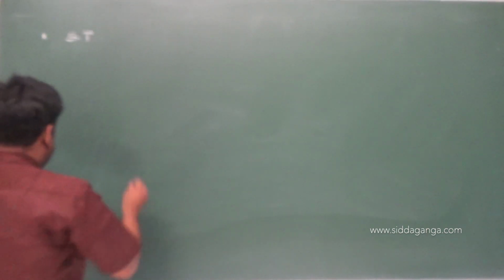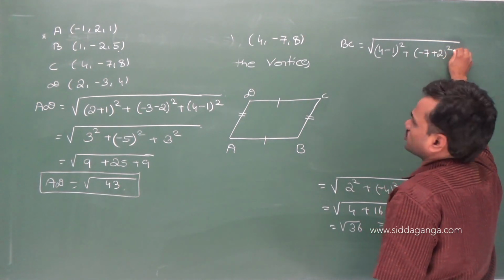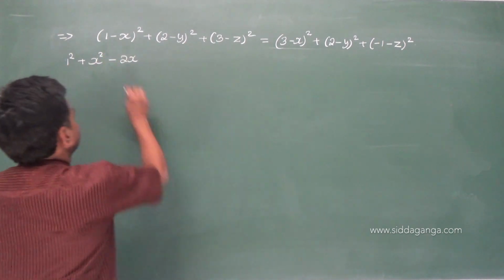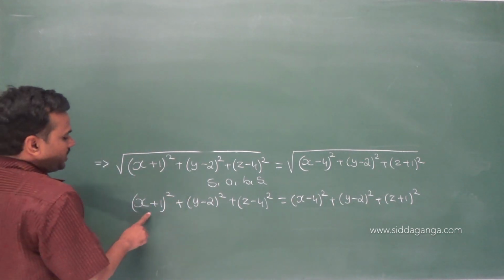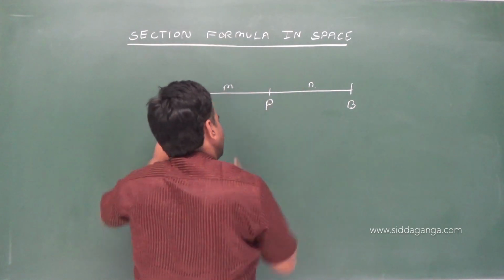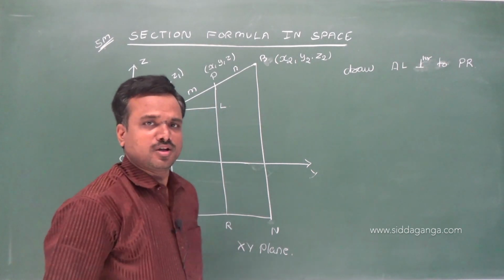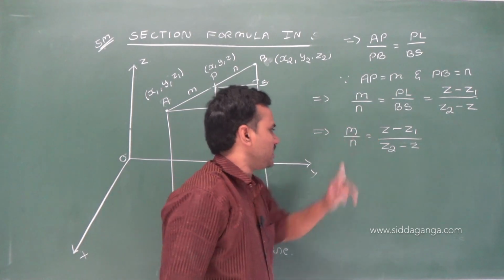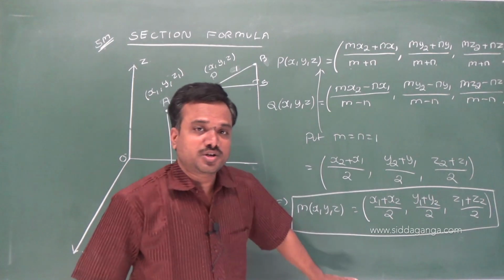1 PUC - MATHEMATICS - 3D GEOMETRY - PART 3